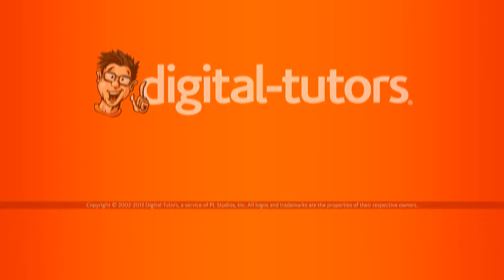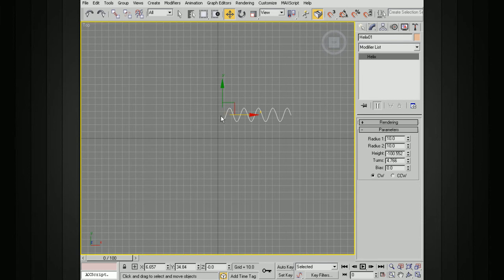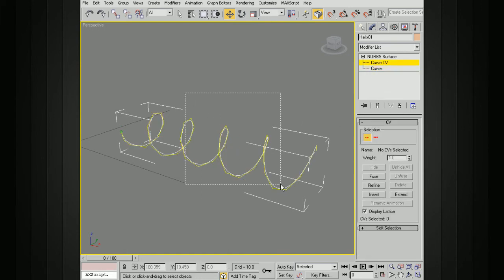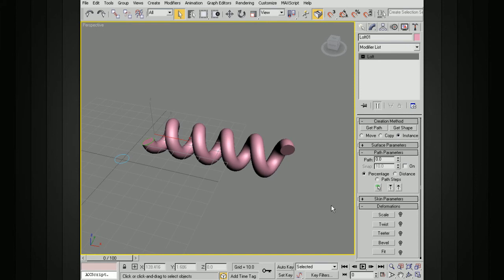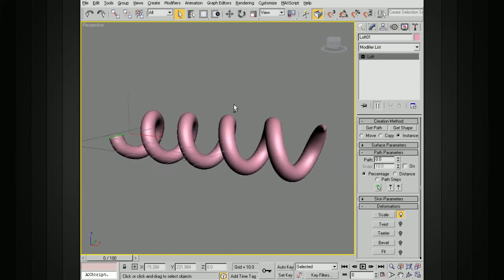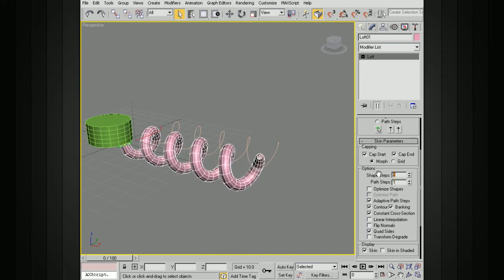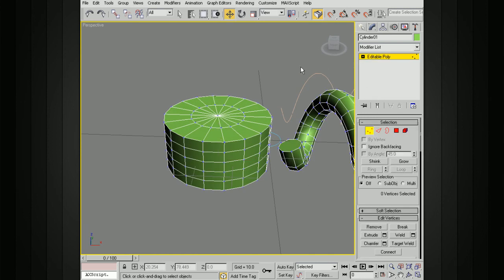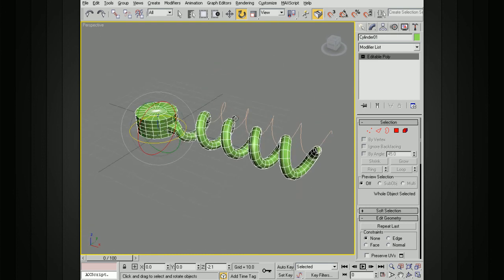3ds Max Modeling Tips - How to create a corkscrew in 3ds Max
3ds Max Modeling Tips and Tricks
In this lesson we will learn how to create a corkscrew found in a multi-purpose knife.

Visit the Digital-Tutors' Community for more solutions, tips and techniques to help you solve issues you may be encountering in Autodesk 3ds Max.